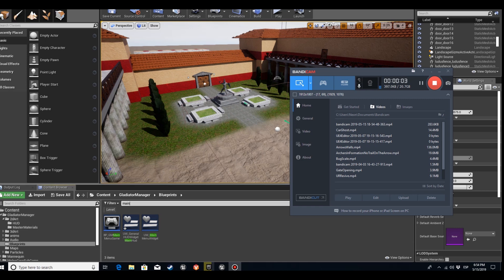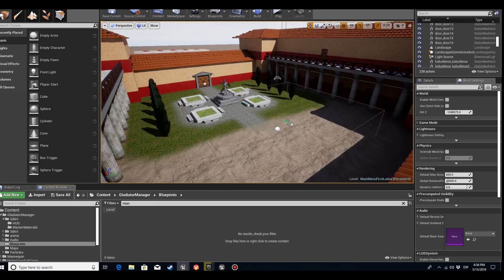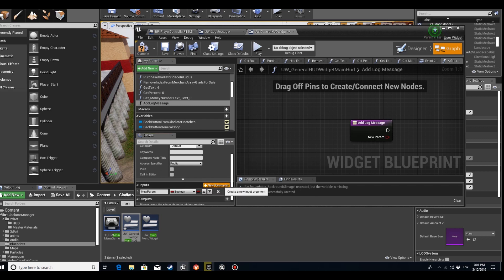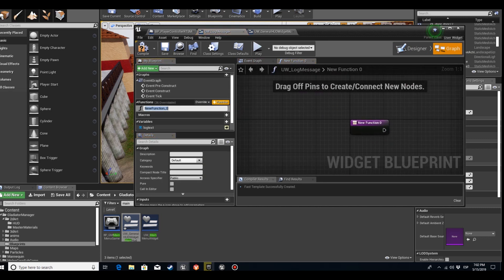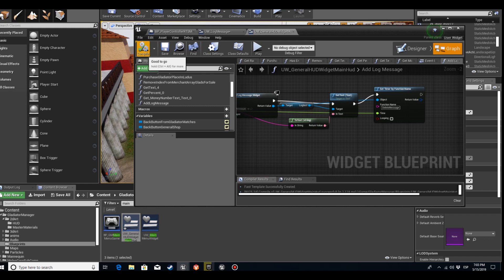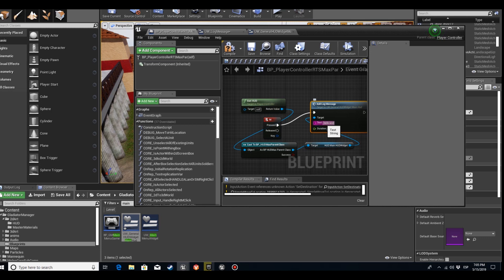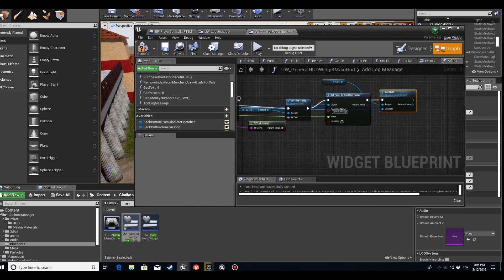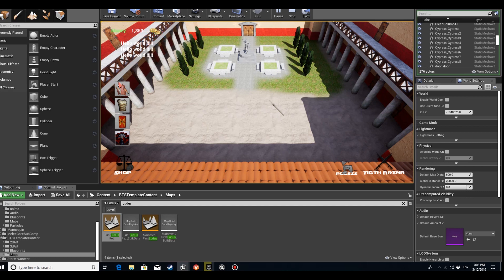LOG Messages system UE4 Tutorial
This is a tutorial that explains how to make a simple messaging system for your roleplaying game or others.